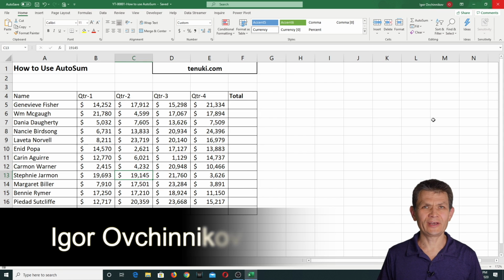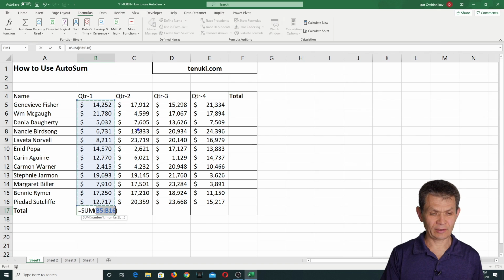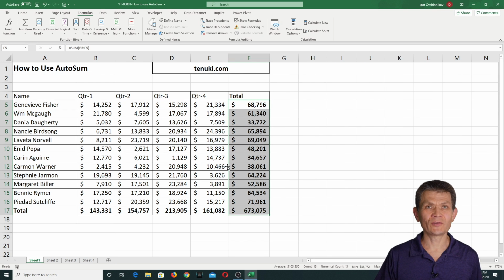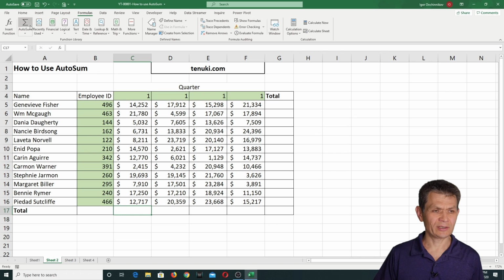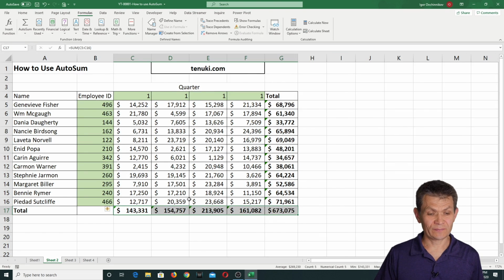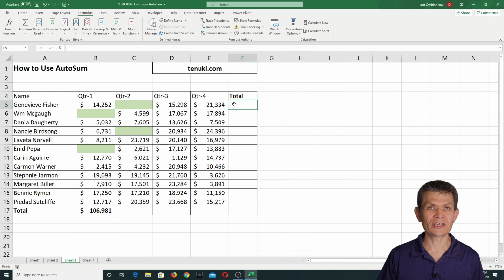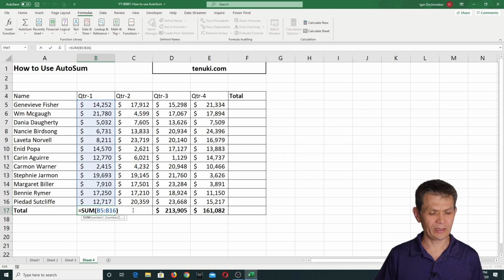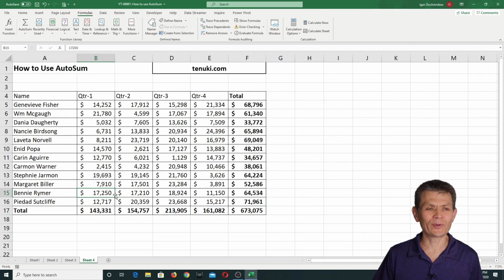A few things you probably didn't know about AutoSum in Excel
Excel AutoSum is one of the first things you should learn as an Excel beginner. This tutorial shows you how to summarize numbers with the SUM function using the AutoSum feature. It's a simple and easy way to add up a range of numbers.